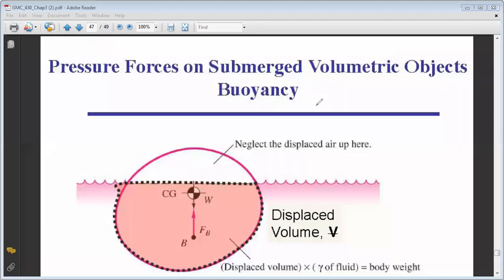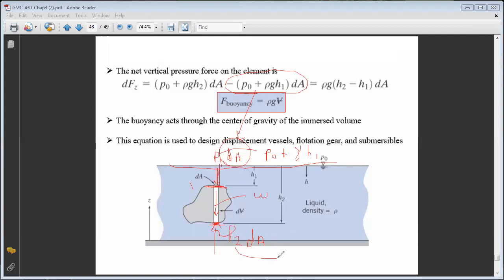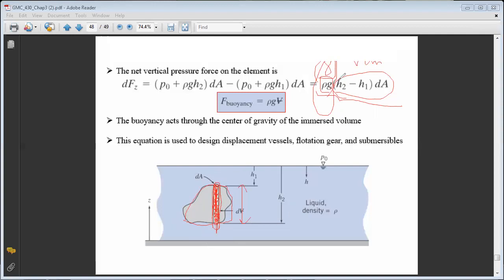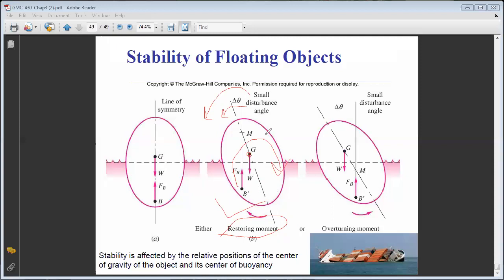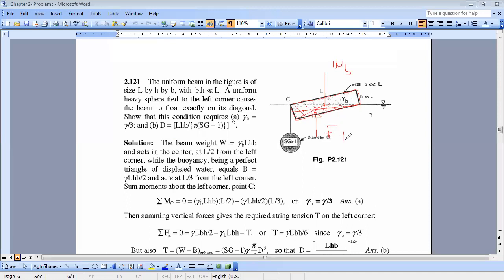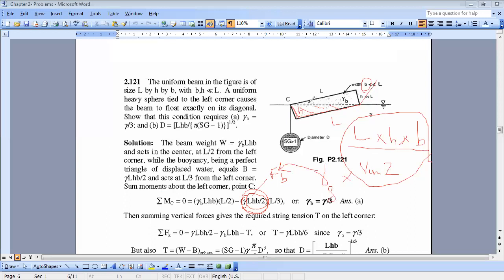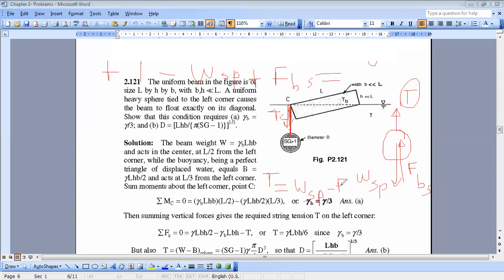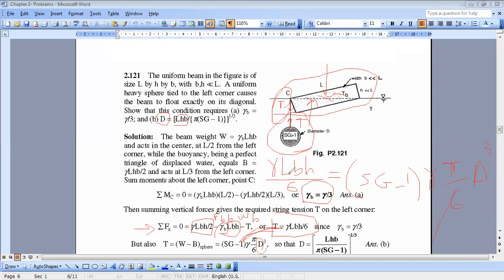Fluid Statics Problems Part - 9